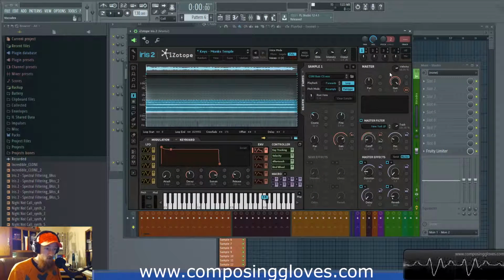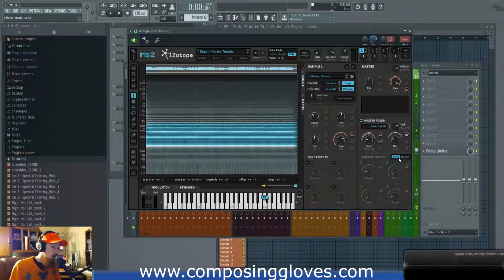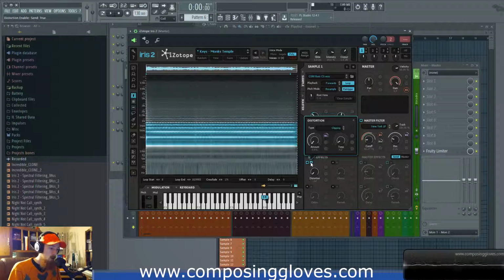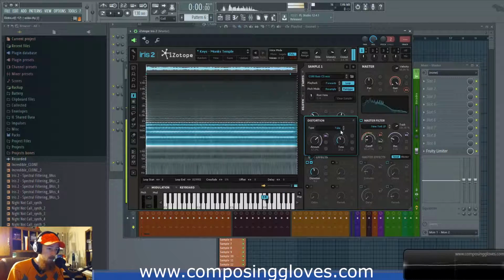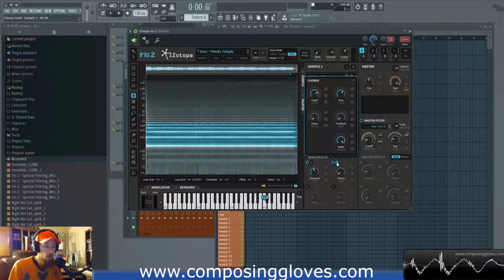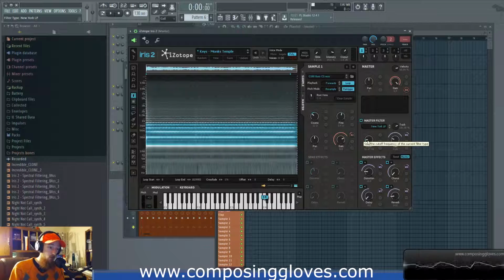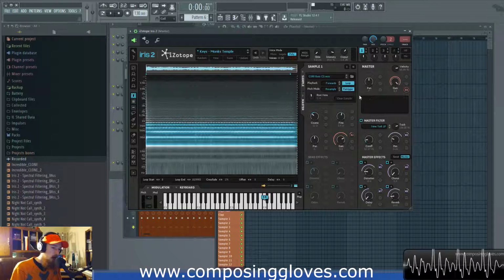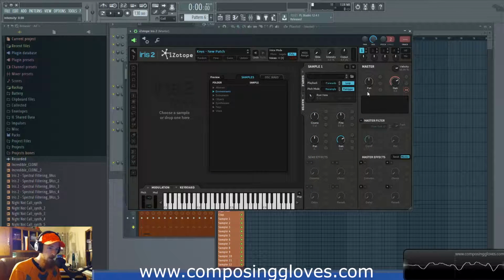Learn Iris 2 - 7 - Master and Send FX and Controls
We look at the effects inside of Iris 2 and how they work. We also look at sample tuning controls, the master filter, and key-tracking and velocity options in Iris 2.